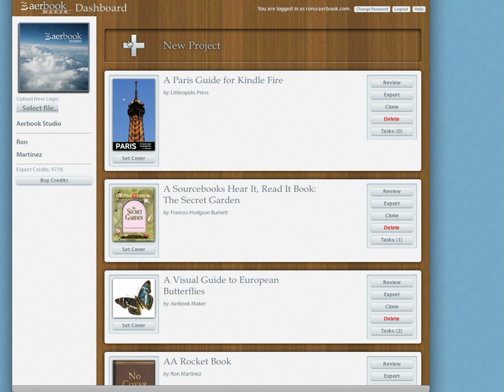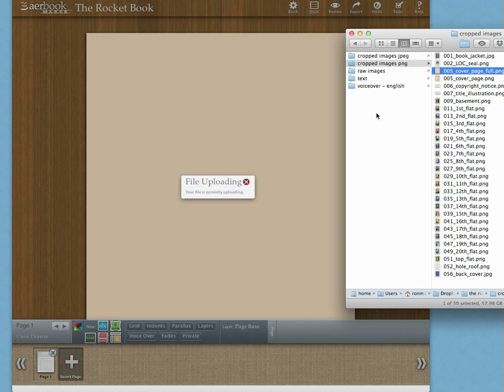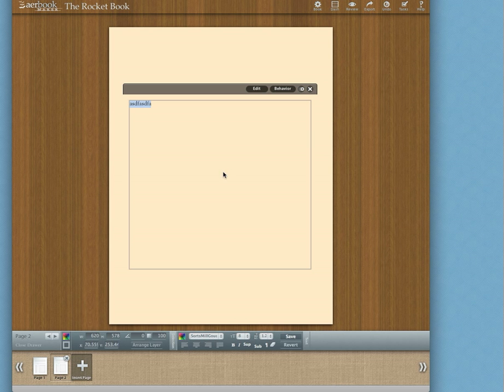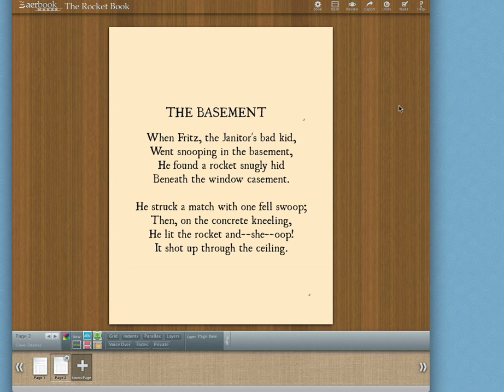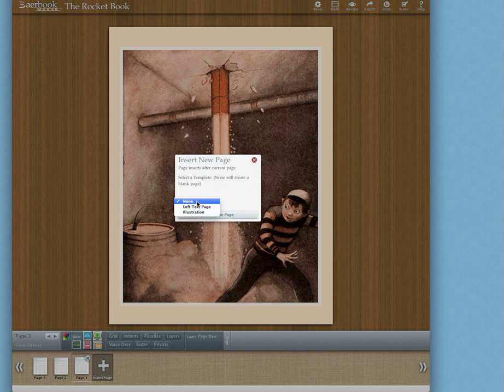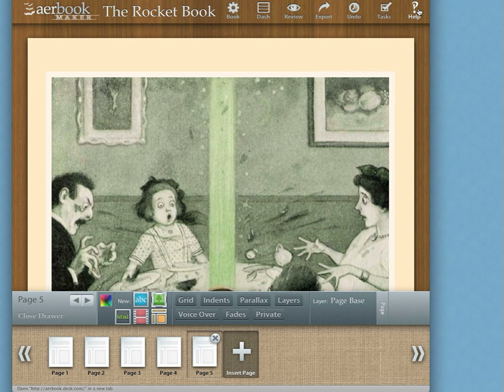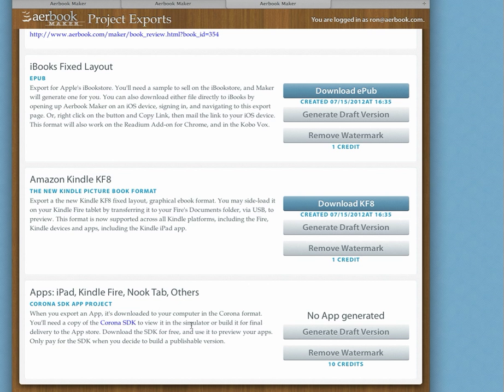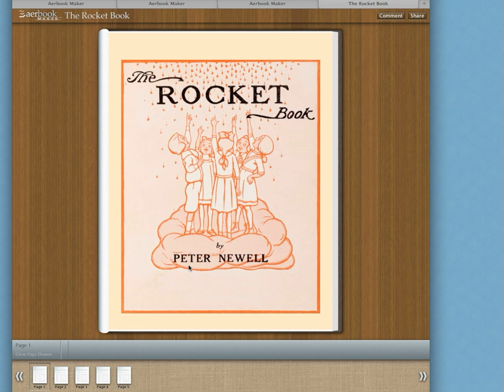Make a Picture Book for Kindle KF8 or iBooks with Aerbook Maker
See how you can use Aerbook Maker to create a retail-ready picture book for Kindle KF8 or Apple's iBooks. You can also export your project as a native app for iOS, Kindle Fire, and Nook and other Android tablets and mobile phones.